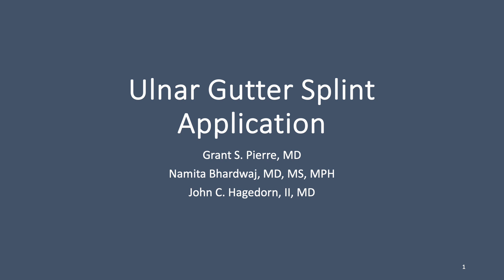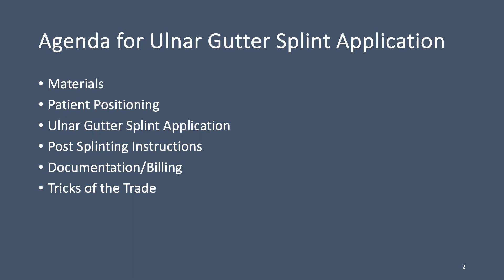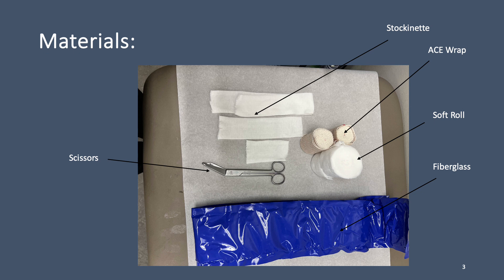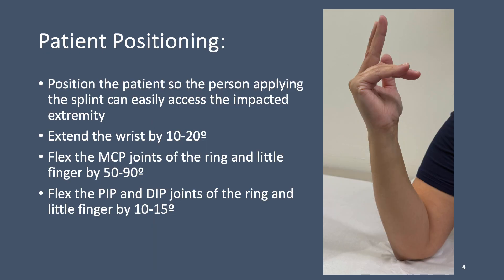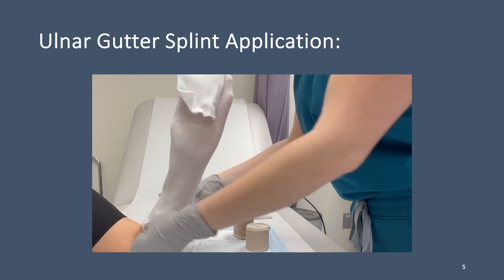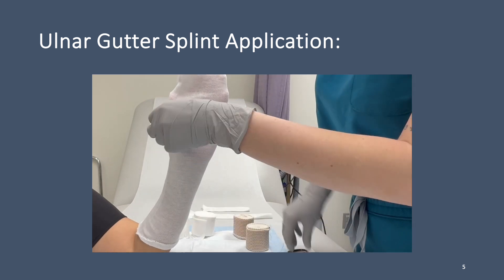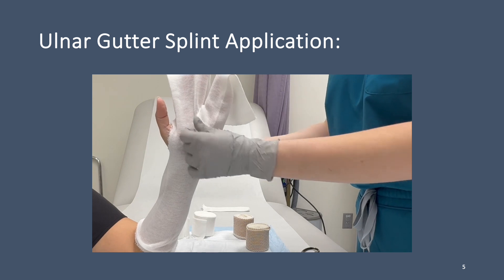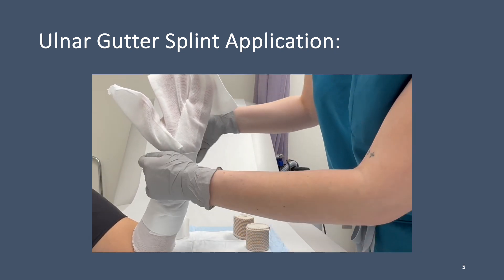Ulnar Gutter Splint Application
This video provides guidance on applying an ulnar gutter splint. The video includes patient positioning recommendations, materials needed for an ulnar gutter splint, demonstrates the application of an ulnar gutter splint, provides the billing CPT code for an ulnar gutter splint, and provides tips for best practice.